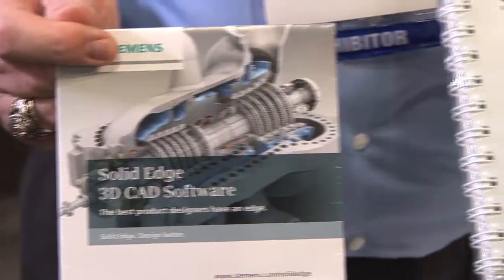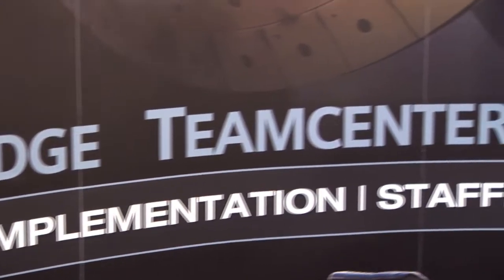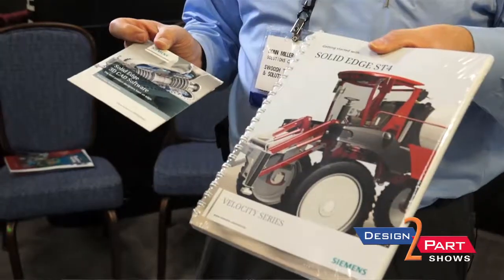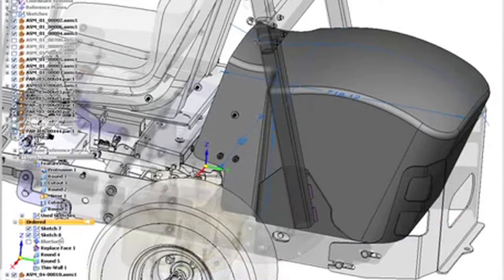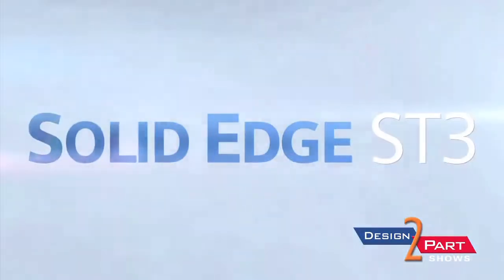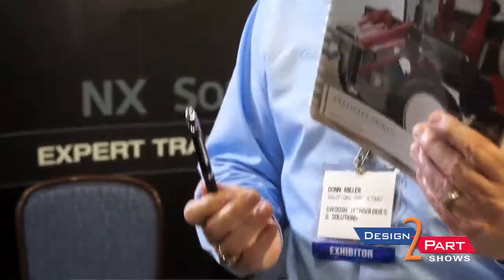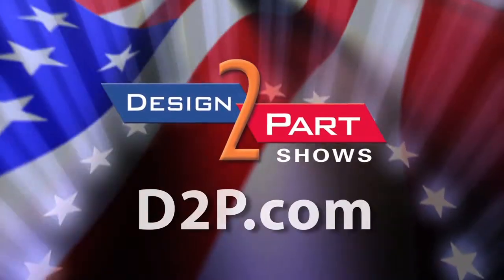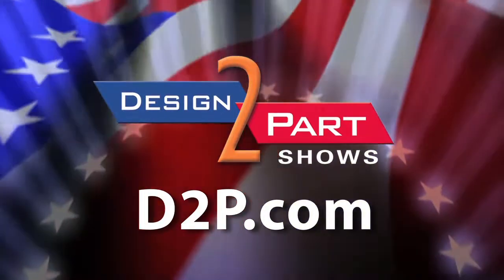CAD PLM CAM Software & Training | Swoosh Technologies | Chesterfield, MO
Swoosh Technologies is another preferred American supplier of contract manufacturing services you will find only at a Design-2-Part trade show

Swoosh is a premiere CAD/CAM/CAE/PLM solutions provider with over 25 years experience delivering software, training, and services. We specialize in integrating new PLM solutions into companies so they realize the fastest ROI, as well as assisting companies realize the maximum benefit from their current PLM investments through training, consulting and staffing. Our services mitigate risk associated with software investments.

In 2005, Swoosh entered into Educational Services delivering training, mentoring, and support solutions for PLM products from Siemens PLM and Dassault Systèmes.  These services have grown to IMS and Buid!IT in order to fully cover our PLM solutions.

In 2006, Swoosh Staffing was launched to help augment companies in need of trained and seasoned professionals in the area of CAD designers & detailers, CAM programmers, and FEA Analysts.  Over the next few years, Swoosh Technologies has grown into a specialized staffing company supplying top notch candidates in the field of discrete engineering throughout North America.